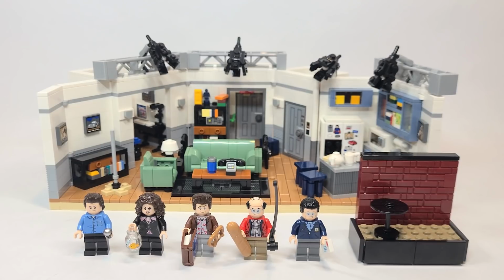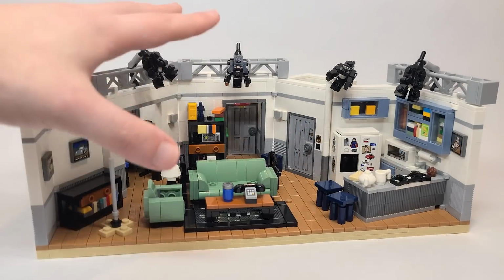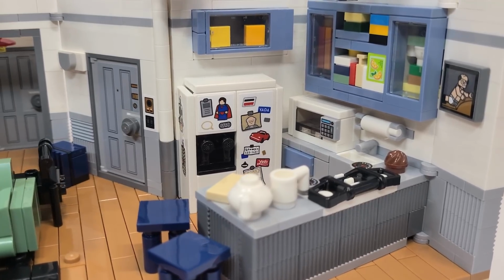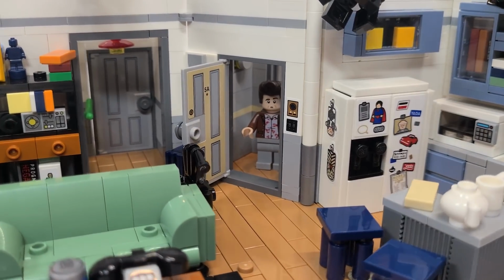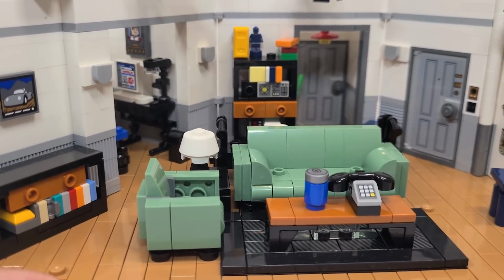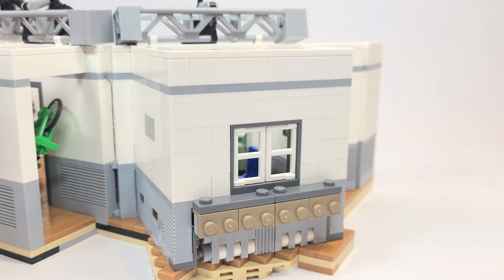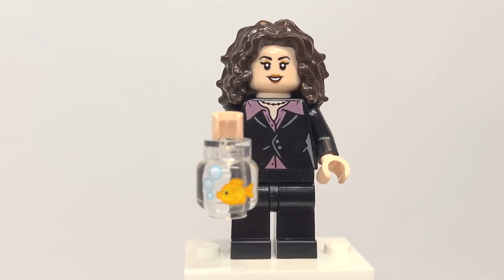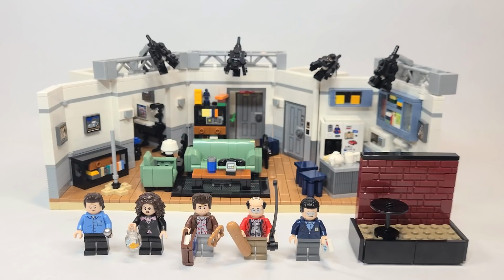LEGO IDEAS Seinfeld (21328) - 2021 Early Set Review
Today, LEGO we're taking an up-close and in-depth look at the 36th LEGO IDEAS set - the Seinfeld Apartment! This set launches for non VIP members on August the 1st and for VIP members they can get it early on July 21st!